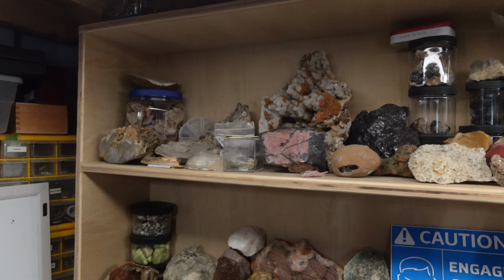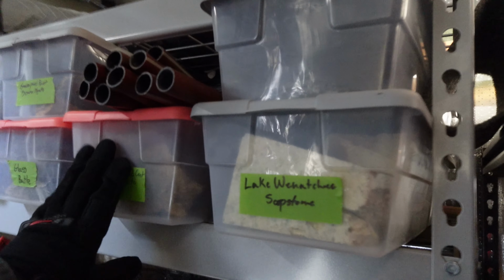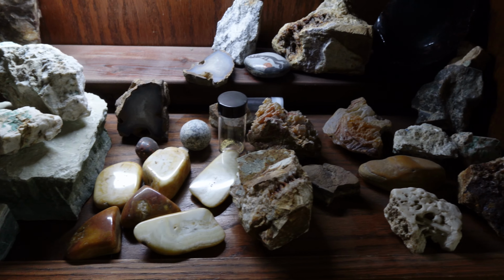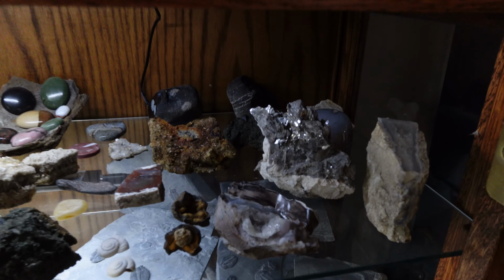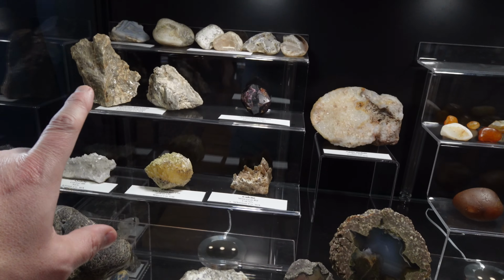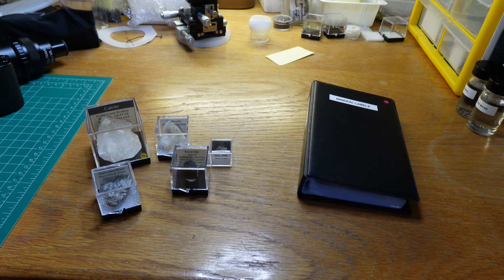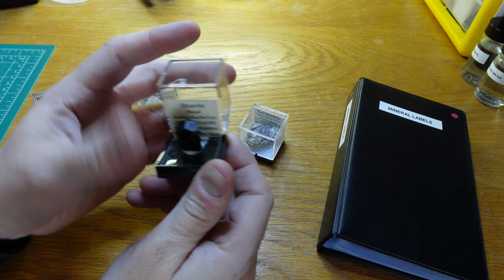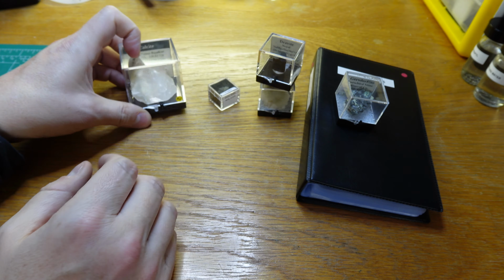Organizing a Rock & Mineral Collection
With so many specimens in the collection, it's important to keep track of it all, and this is my current system.